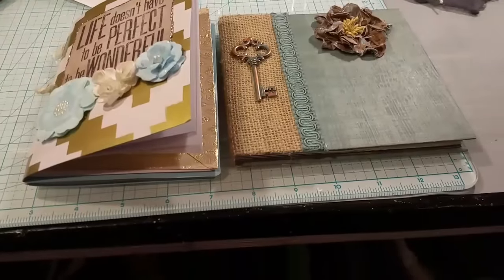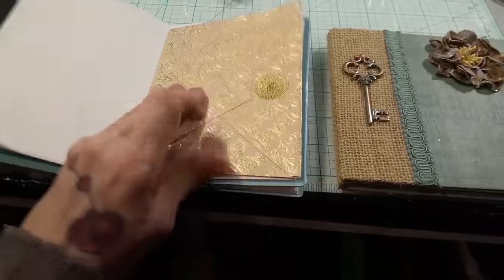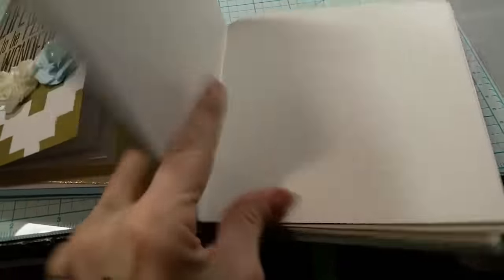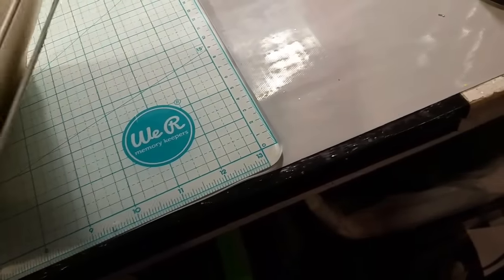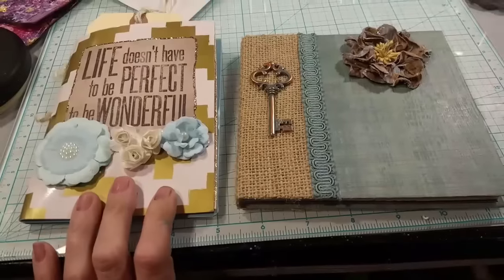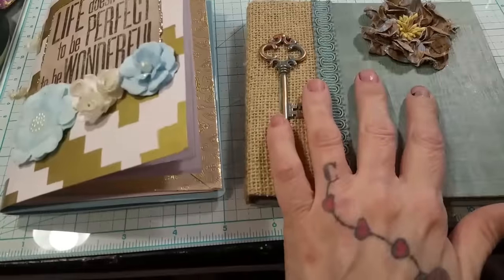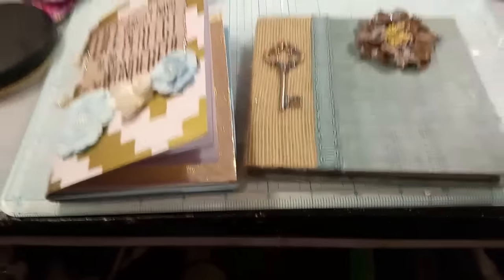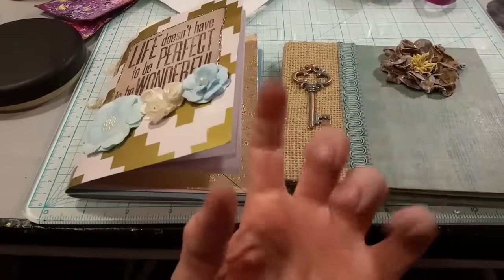Mixed Media Mash-up Reschedule and 2 Small Journals For Sale! (Both SOLD!)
I have 2 small journals for sale in case anyone is interested.